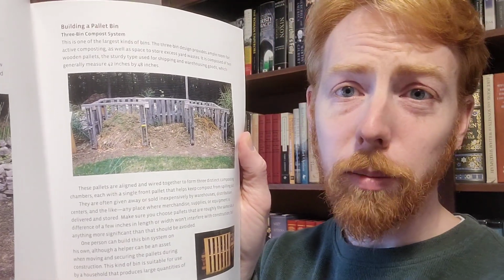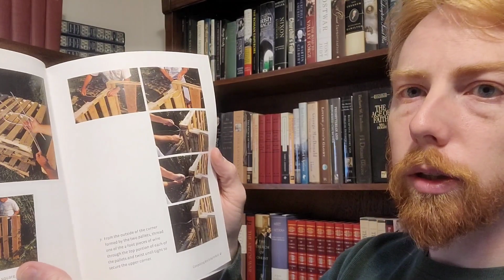"Composting Basics" by Ebeling, Hursh, and Olenick - A Review & Reflection